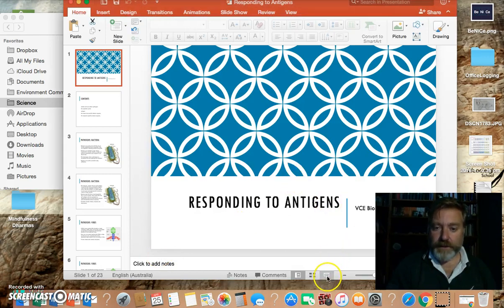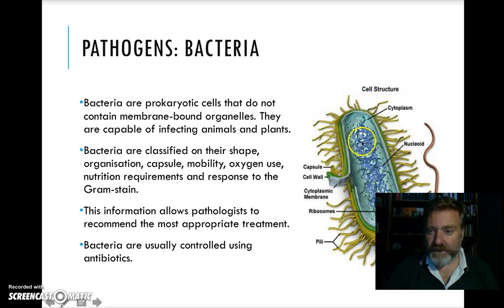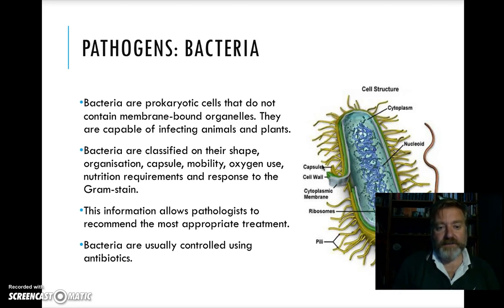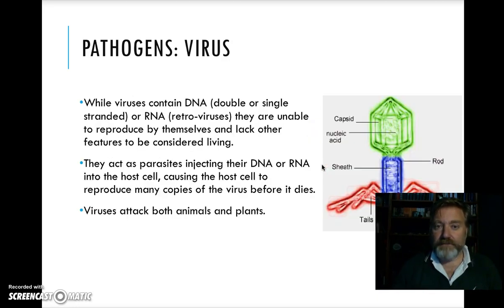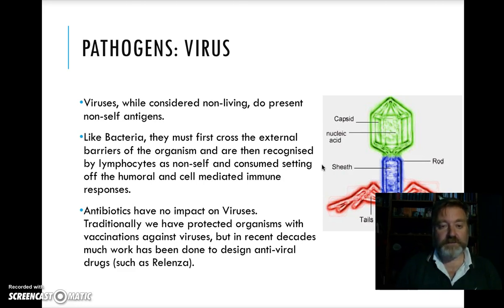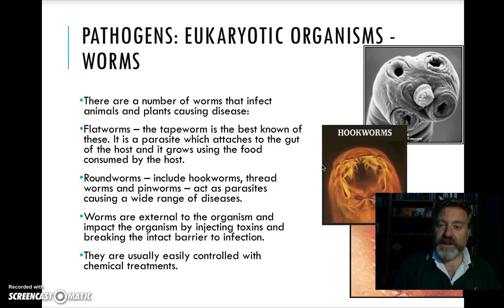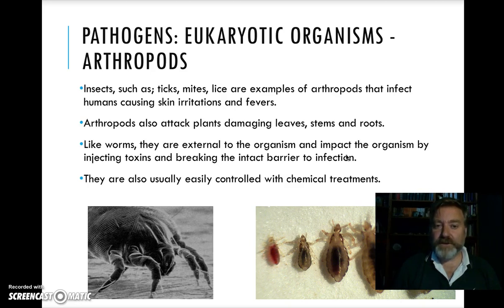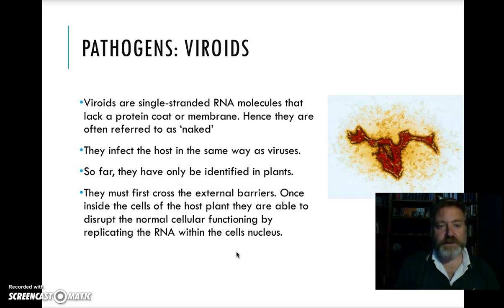Responding to Antigens Part 1